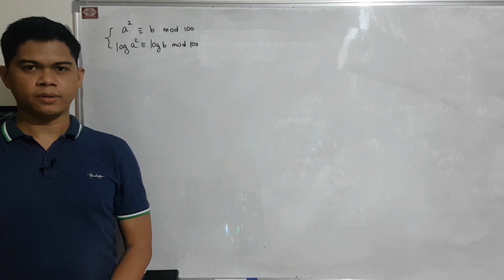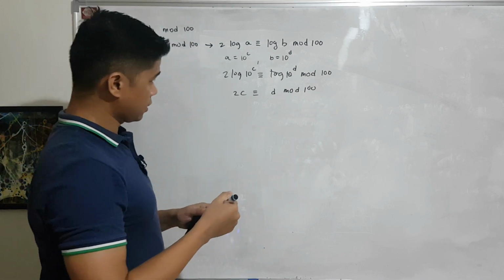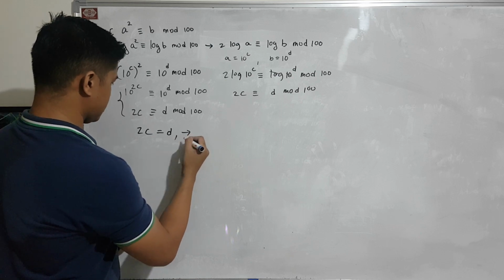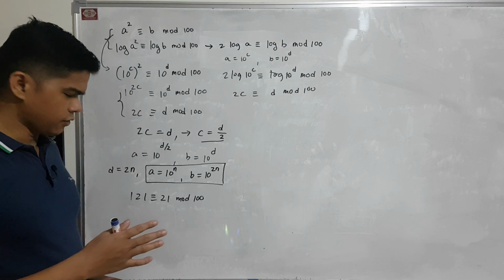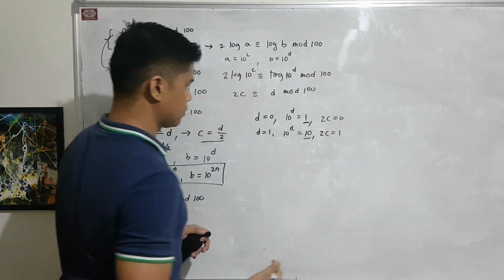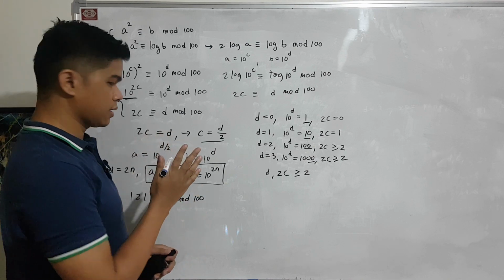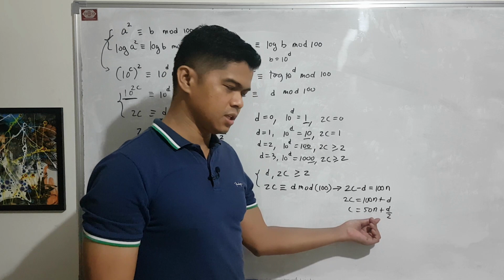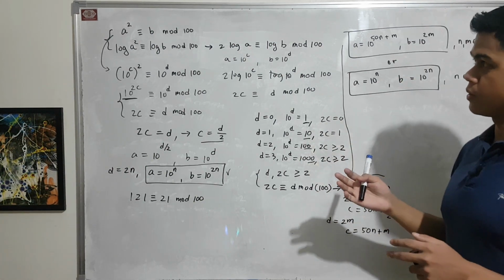What Happen When You Take log of a Congruence mod(100)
Number theory related problem. Taking log of a modulo n